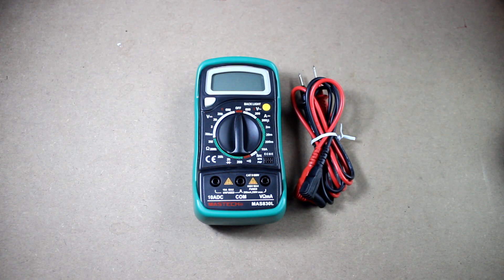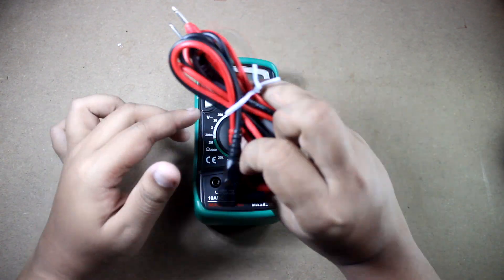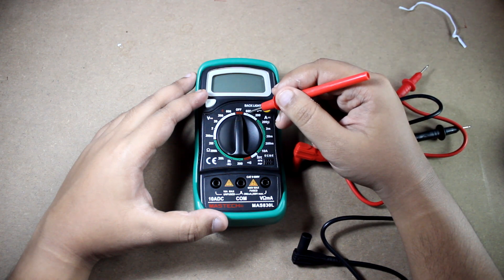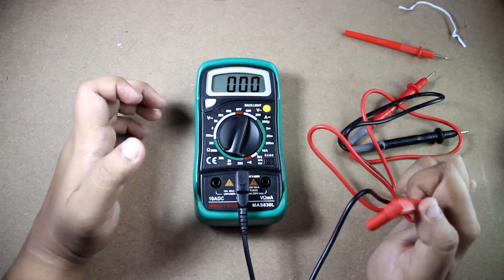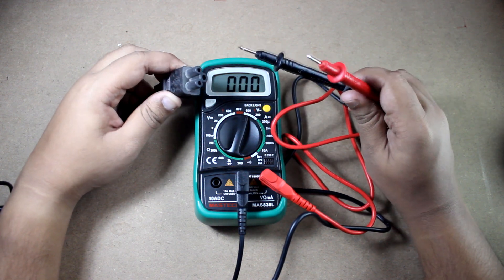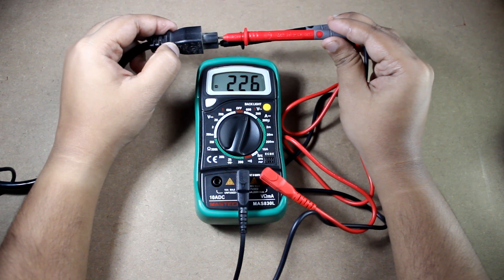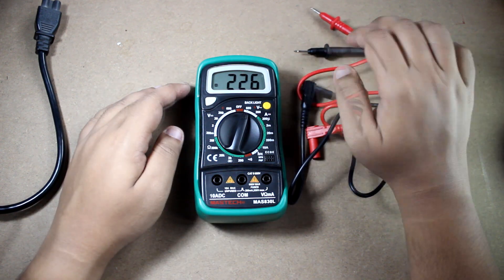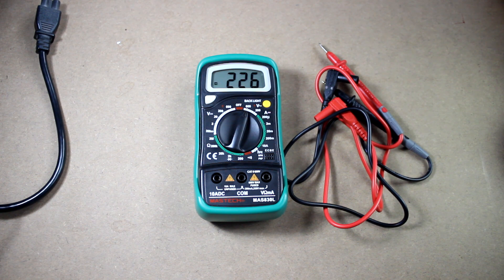How to safely measure AC voltage by Digital Multimeter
In this video I have showed you how to measure AC voltage safely by using a  digital multimeter.

Multimeter used: Mastech MAS830L.

In the next video I will talk about checking capacitor easily using multimeter.